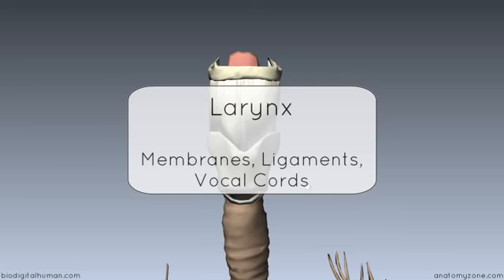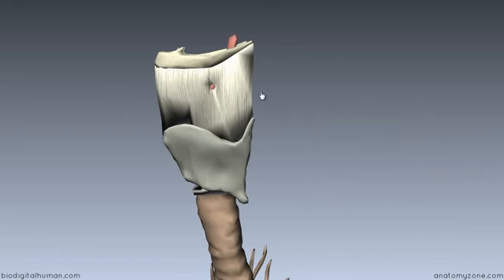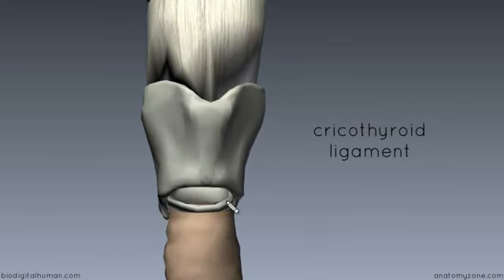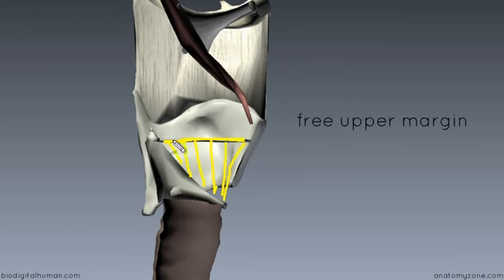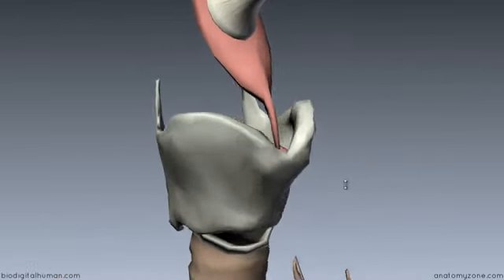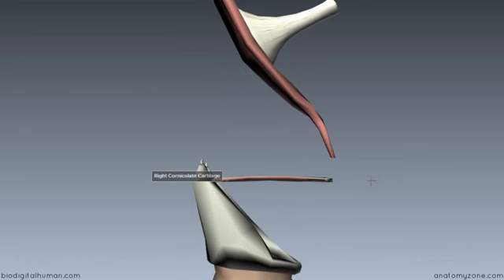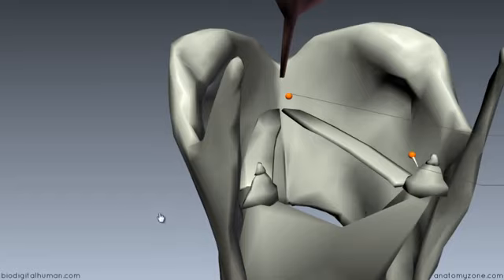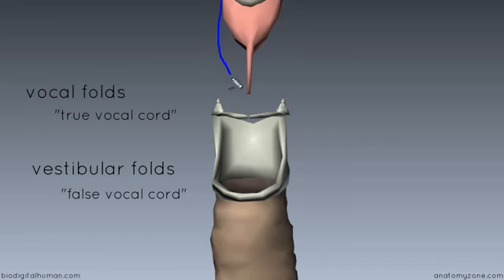8.Larynx Ligaments, Membranes, Vocal Cords 3D Anatomy Tutorial